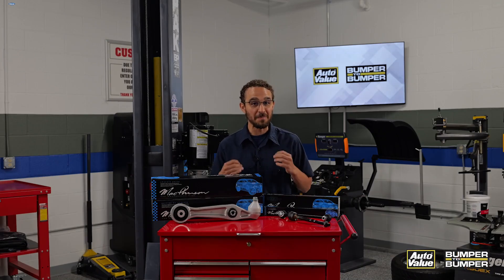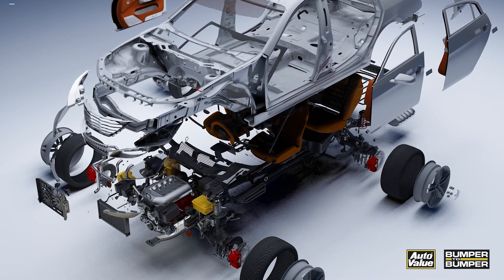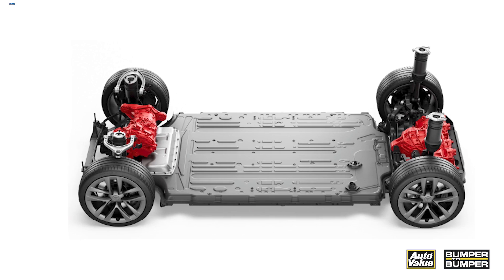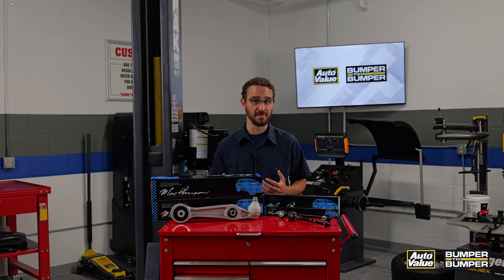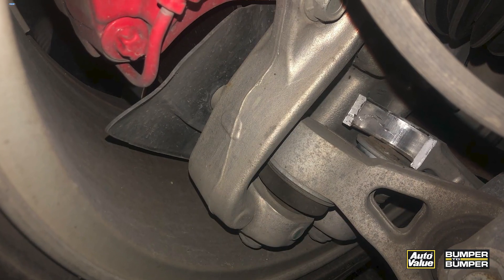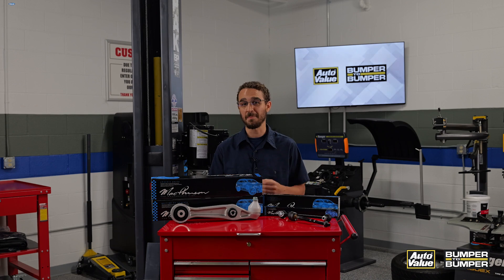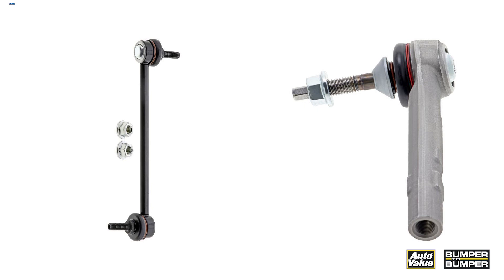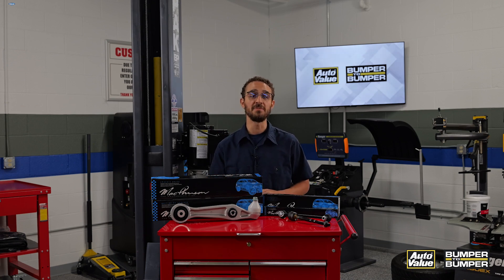Aftermarket vs. OE parts for Tesla Model S steering/suspension systems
Many consumers still believe that an aftermarket auto part is inferior to an OE manufacturer replacement part, but this couldn’t be further from the truth. In fact, many aftermarket auto part manufacturers are actually improving and correcting known failure points on parts, in many cases making them better than the same OE counterpart.

This is because aftermarket manufacturers reverse engineer OEM parts, allowing these manufacturers to identify their strengths and weaknesses. That’s especially good news for Tesla S owners, as many of these drivers have reported numerous issues with the front steering and suspension components, leading to TSBs and recalls.

From a suspension geometry and part durability perspective, the Tesla Model S presents specific challenges related to vehicle weight and torque. Depending on the equipped battery pack, drive type and motor configuration, the curb weight of a Model S can range from a little over 4,300 lbs. to nearly 5,000 lbs. – and let’s not forget about the high torque this car produces. In comparison to a conventional combustion engine and transmission combination, an electric drivetrain means “instant” full torque output at 0 RPM. Depending on Model S configuration, torque output can range from 443 LB-FT to 1,050 LB-FT.

Even under normal service conditions, this combination of increased vehicle weight and high torque output can put strain and stress on suspension components. In particular, the front lower control arms encounter dynamic fore-to-aft loading forces as the vehicle rapidly accelerates or decelerates.

This is why the premature wear of suspension components in the Tesla Model S is so common. This can lead to the vehicle sagging or leaning to one side and can cause the car to bounce excessively or fail to absorb shock effectively. In some cases, the control arms, fore links, and ball joints can develop cracks, leading to their failure.

Ah, but have no fear – the aftermarket is here! Aftermarket parts manufacturers have recognized these types of failures and have introduced chassis parts to correct these problems. By choosing aftermarket parts, consumers can ensure their vehicles perform better and last longer, ultimately providing a safer and more reliable driving experience. It’s the proactive approach of aftermarket manufacturers that makes them a smart and dependable choice for EV owners everywhere.